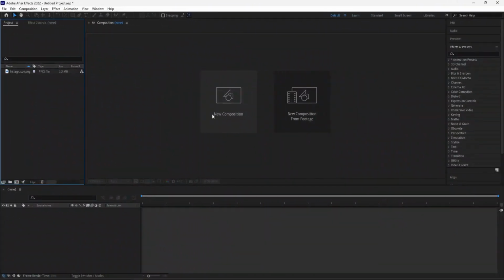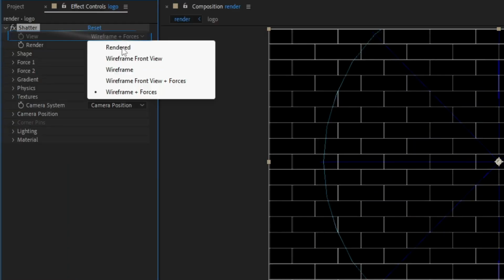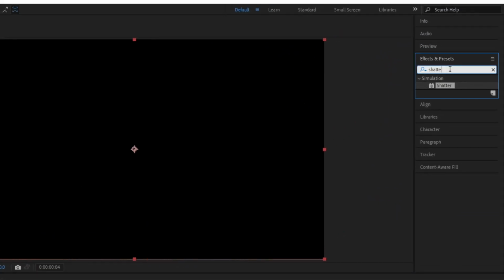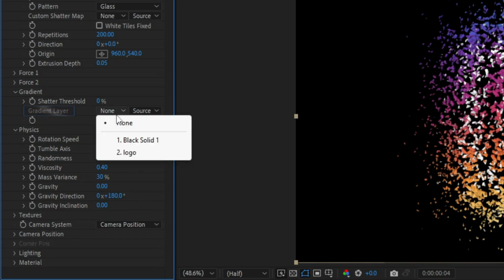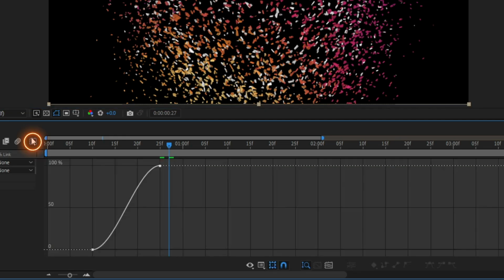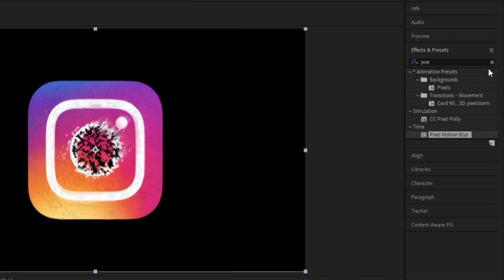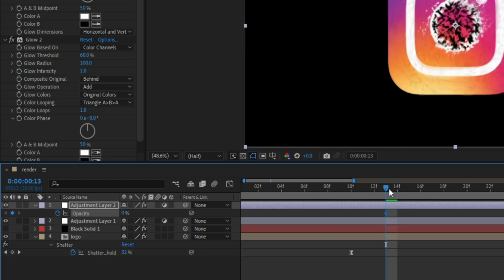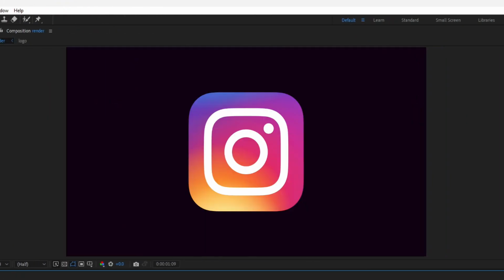Mind-Blowing Logo Destruction in After Effects (2024)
Welcome to our latest tutorial on "Mind-Blowing Logo Destruction in After Effects (2024)"! In this video, we will take you step-by-step through the exciting process of creating stunning logo destruction effects using Adobe After Effects. Whether you're a beginner or an experienced user, you'll find valuable techniques to elevate your motion graphics skills.

Learn how to:
- Implement advanced techniques for logo destruction
- Utilize various plugins and effects in After Effects
- Customize animations to fit your branding needs
- Create visually striking visuals that captivate your audience

Join us as we explore the creative possibilities of After Effects and transform ordinary logos into extraordinary visuals! Let’s unleash your creativity and get started on this mind-blowing journey!